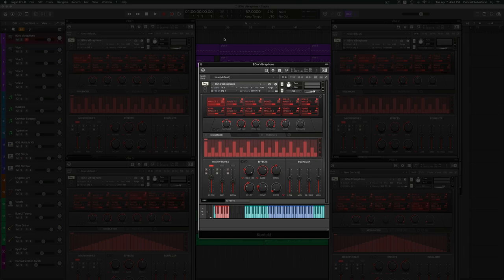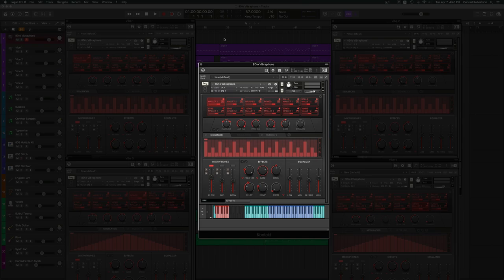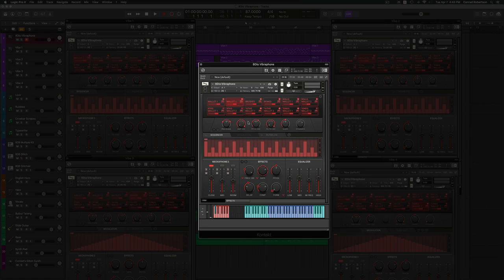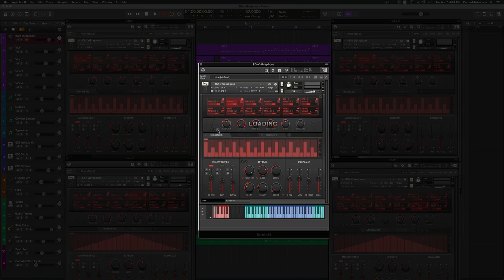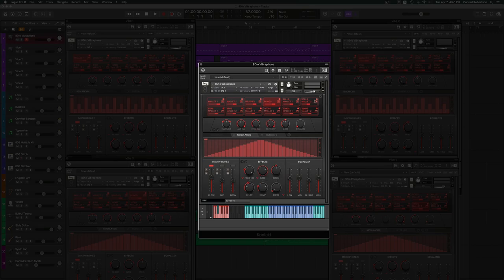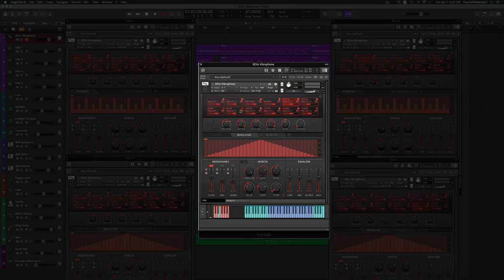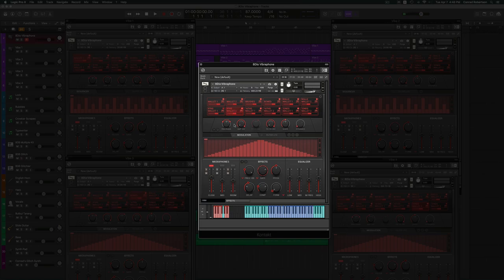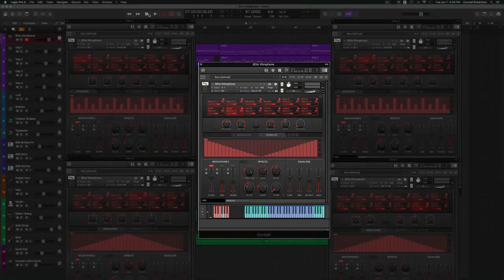8Dio Vibraphone Walkthrough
The 8Dio Vibraphone is a featured Instrument from our Studio Percussion Series and uses our advanced technique ‘Groove Sampling™’ that allows you to create hyper-realistic percussive grooves with a single touch of a key.

The 8Dio Vibraphone contains 12 unique articulations including different types of mallets, brushes as well as bowed playing style. The different playing techniques give the library incredible versatility with the warmer mallets, more tinny brushes, and drawn out bowed notes. The 12 Articulations and 3 microphone positions (Close, Mid & Far) all easy-accessed from our front-facing browser. The Vibraphone was meticulously recorded with six different playing styles, including two different mallets, brushes, bowed, and two separate rolls.

Coming Tomorrow

0:08 - Intro
0:24 - Mallet 1 Articulation
0:51 - Mallet 2 Articulation
1:17 - Front Facing Effects
2:20 - Brushes Articulation
2:40 - Bowed Articulation
2:55 - Sound Designing Custom Instruments
3:39 - Rolls Examples
5:15 - Groove Sample Examples
6:26 - Quick GUI Overview
7:07 - Offical Demo